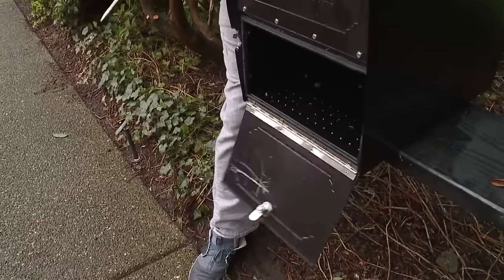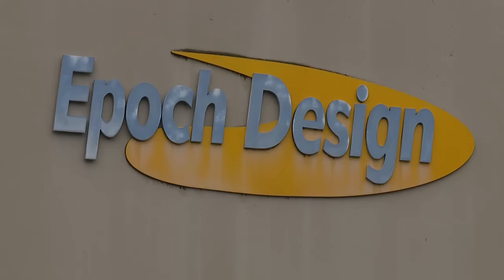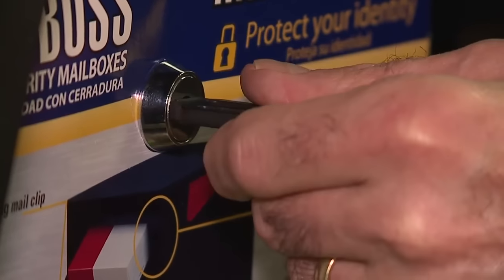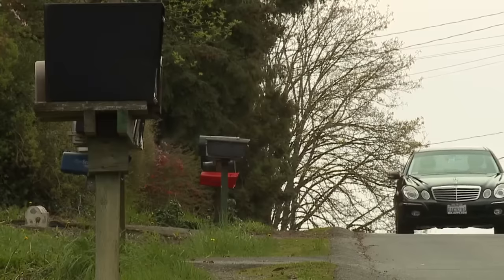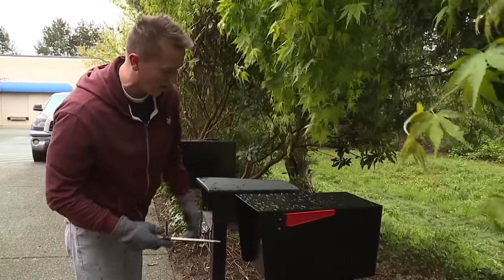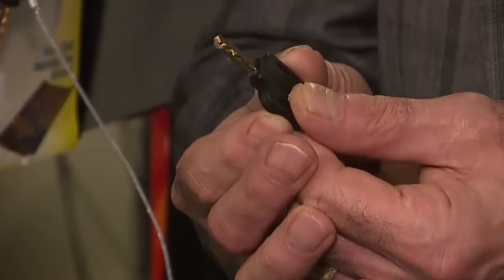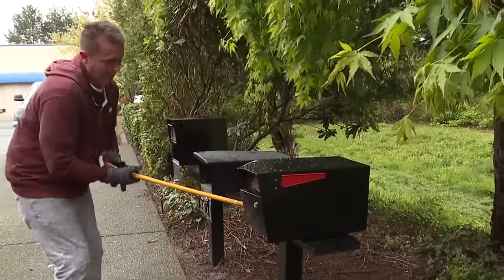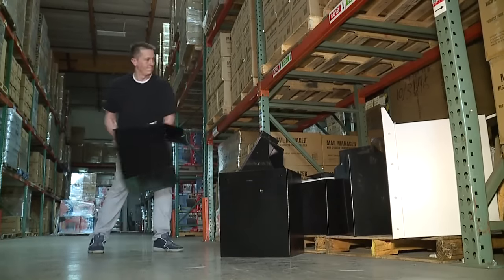Mail Boss Locking Security Mailboxes - Q 13 FOX NEWS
This video provides a comprehensive analysis of the design and security features of the Mail Boss, a highly secure mailbox that is designed to resist even the most persistent attempts by thieves. The news report offers insights into the innovative design behind the Mail Boss by Epoch Designs. It delves deep into the craftsmanship of the mailbox that has garnered much attention in the industry.

The investigative journey uncovers the story behind Mail Boss and how Epoch Designs, once known for their bunk beds, transformed into a security powerhouse. Made of 14-gauge steel, the product is now shipped to Saudi Arabia and has become the company's second bestseller since its inception almost a decade ago.

The report explores the motivation behind the creation of the mailbox by David Bowles, who sought to address the recurring issue of missing checks from his own mailbox. Frustrated with the inadequate security options available, he applied his furniture business expertise to engineer a solution - the Mail Boss. The video demonstrates the mailbox's durability by showing Erickson's attempts to pry it open with a three-foot bar.

The video also highlights the unique features that set Mail Boss apart from other mailboxes, such as its custom sidewinder key and robust steel construction, which is comparable to that found in high-end vehicles. Bowles takes pride in offering a lifetime warranty, showcasing the product's resilience. If a criminal manages to breach the mailbox, it can simply be turned in for a replacement, which will be provided for testing.

Mail Boss is a reliable and valuable security solution that stands out in a world where durability is a rare commodity. This local success story has captured the attention of not only Redmond but also the global market.

This video covers the following topics:
- The transformation of a bunk bed maker into a security powerhouse
- The shortcomings of locking mailboxes and the issue of "faux security"
- The innovative features that make Mail Boss a mailbox fortress
- The lifetime warranty that underscores the product's durability.